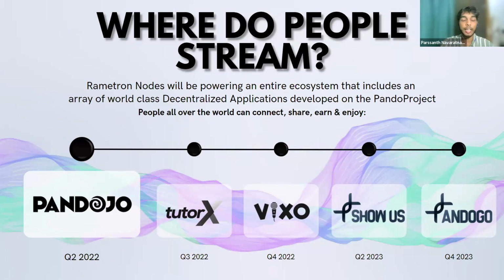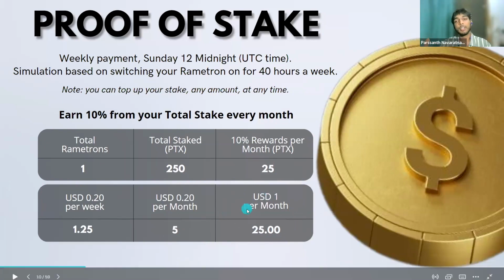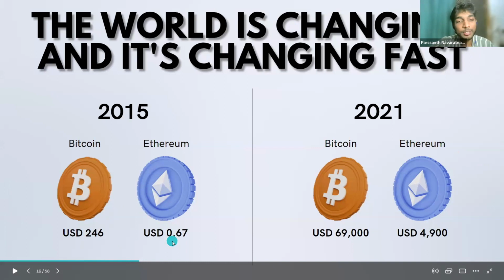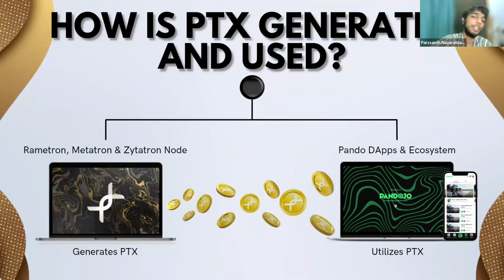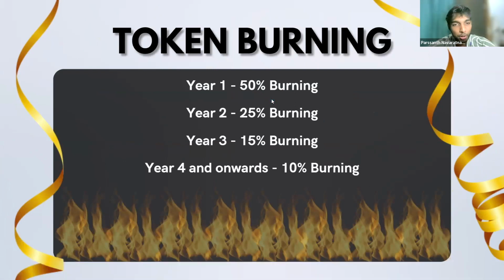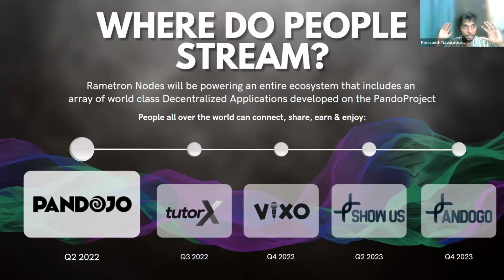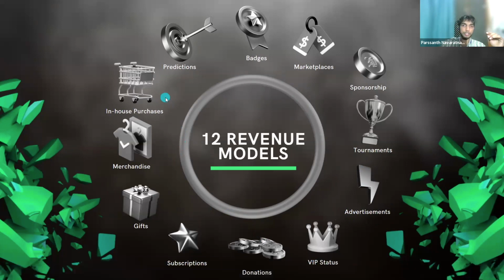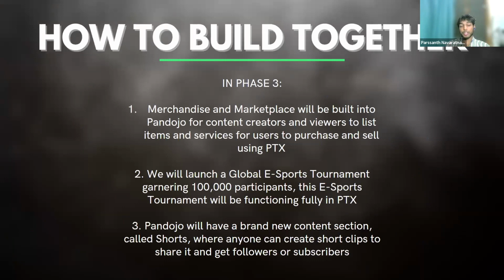PandoProject 101 [8 JUNE 2022]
PandoProject is your one-stop multimodal streaming platform for all sorts of content needs. From streaming movies to serials. Serials to short clips. Talent display to talent acquisition. Online learning to online classes and tuition. PandoProject is here to help you stream efficiently and cost- effectively. Best part? Get rewards for being part of the community!

PandoProject – Technology Powered By Community 💻